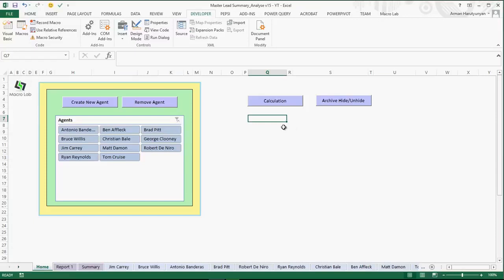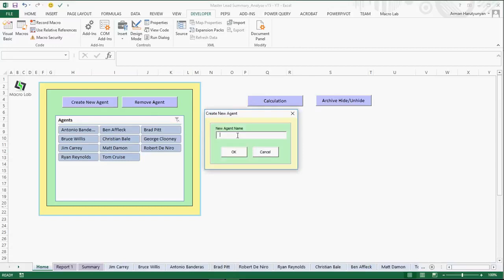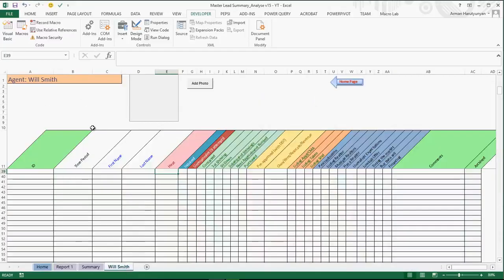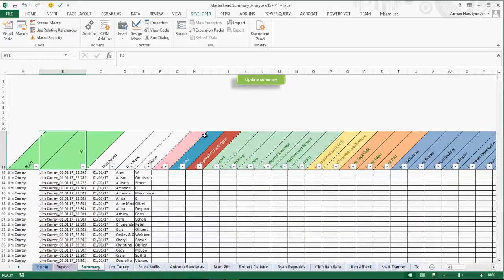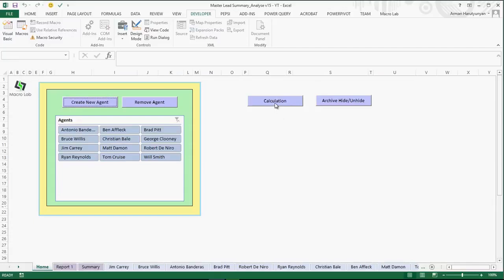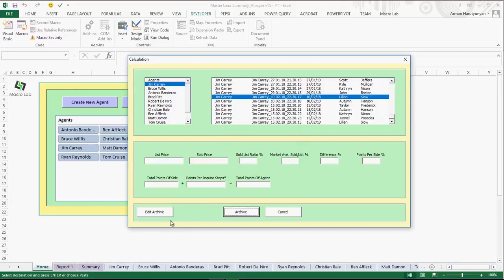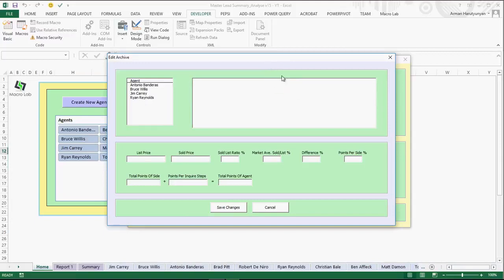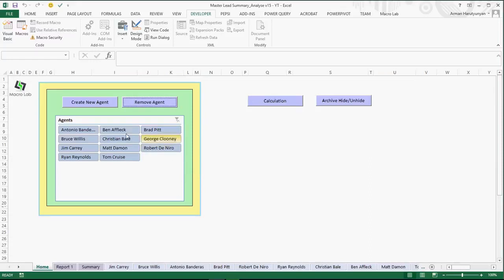VBA Excel: Agency supervision and bonus calculator software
✅ Who we are? We are a professional, multi-profile team of programmers.
✅ Where we work? Wherever there is a PC and the Internet.
✅ How we work? The products are designed on MS Office macros, Google Sheets and Web and other platforms.